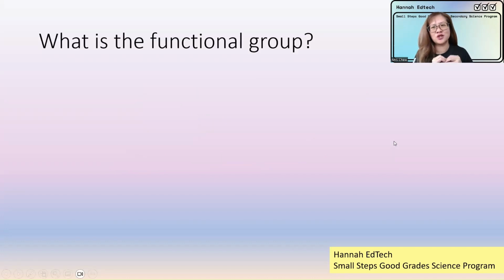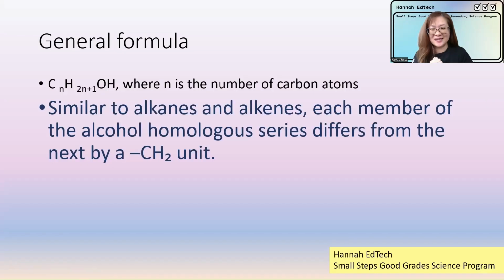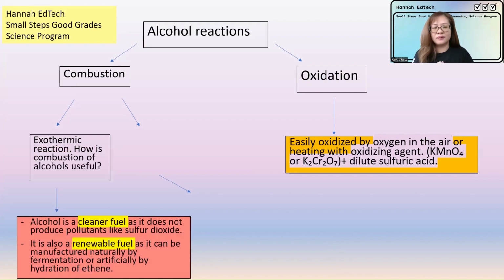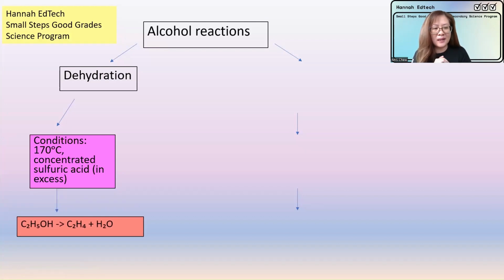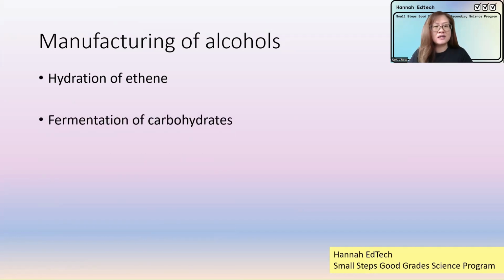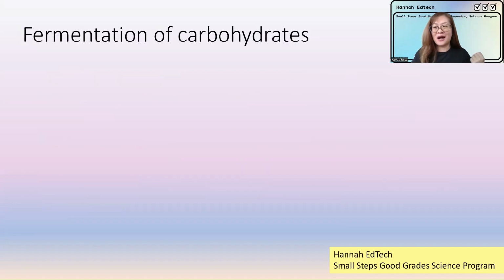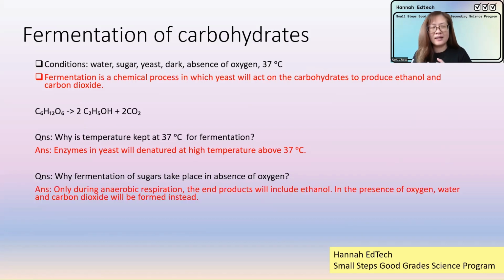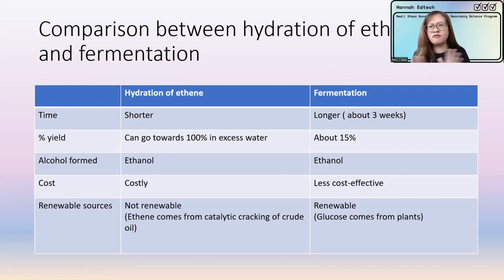ALL YOU NEED TO KNOW summary on Organic Chemistry Alcohols